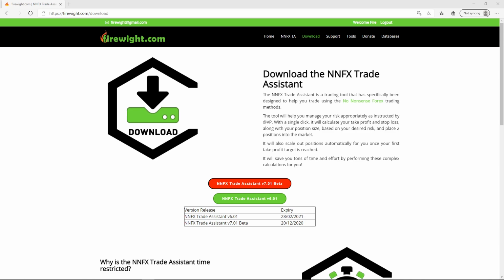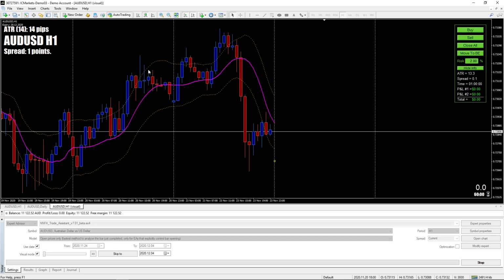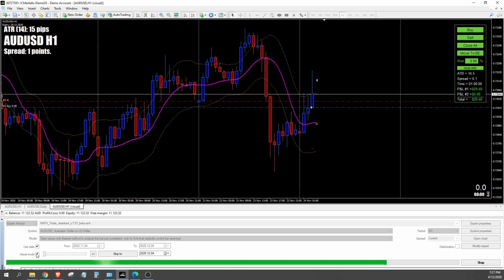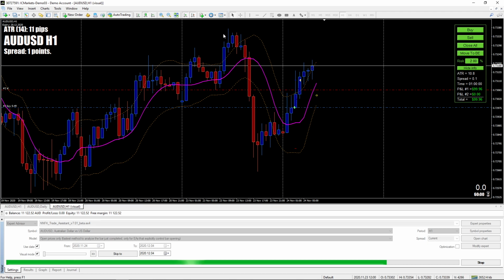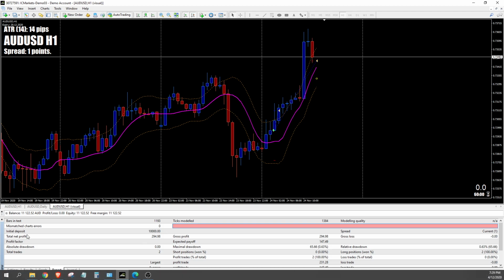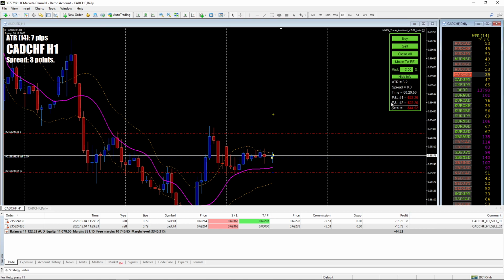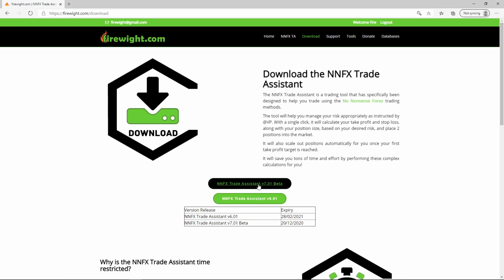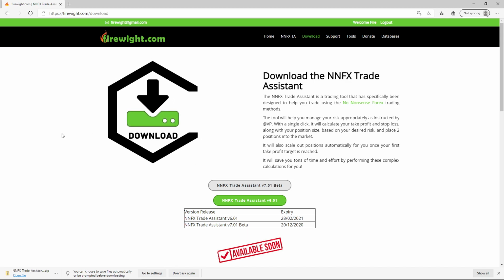Its HERE, NNFX Trade Assistant V7, with TRAILING STOPS!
Welcome back to the Fight Club!

Its finally HERE! The NNFX Trade Assistant V7, including TRAILING STOPS and STRATEGY TESTER functionality!

Find it all at firewight.com & lets go get it!

Sorry about the audio popping, I'll get it sorted out one day...

Feel free to join the NNFX discord community, its totally free with discussions on all things No Nonsense Forex! Thanks to @Cryptothedog for making the discord as great as it is!

Many thanks to @VP the original creator of the No Nonsense Forex method.